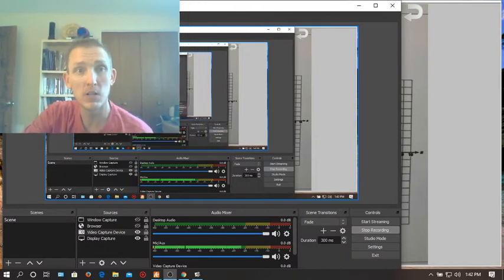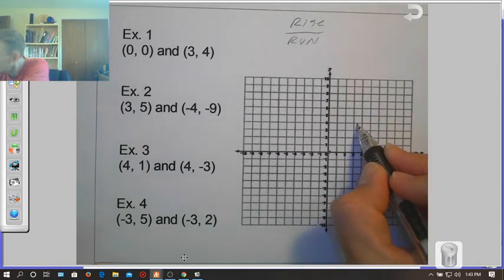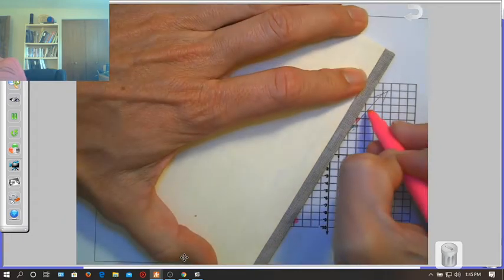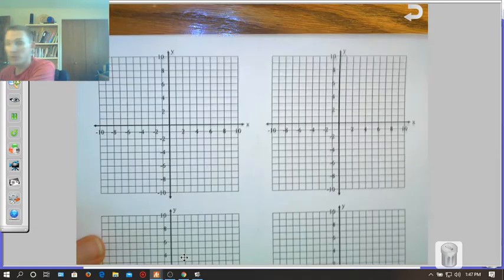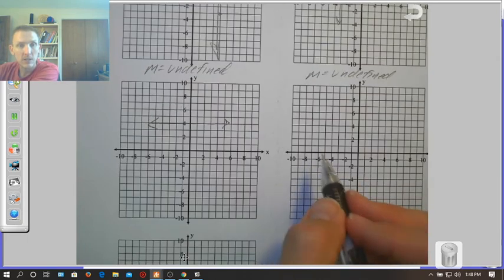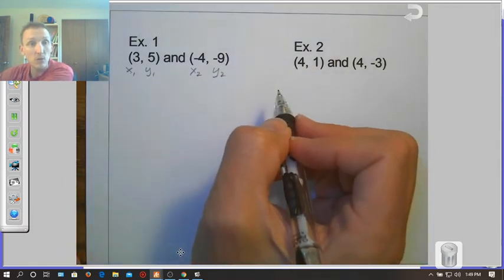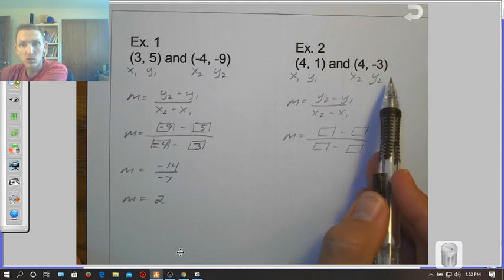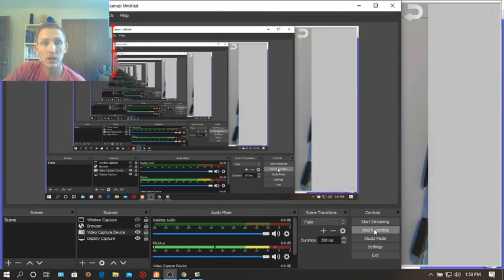8th Grade Math - Slope Review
This is a review of finding slope using rise over run as well as the Slope Formula.